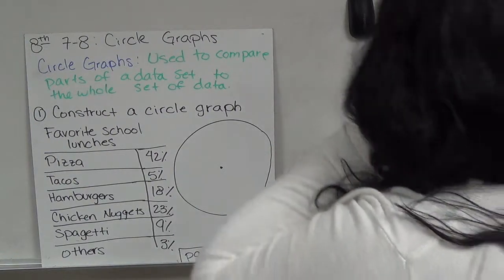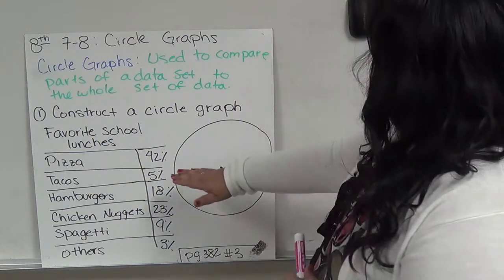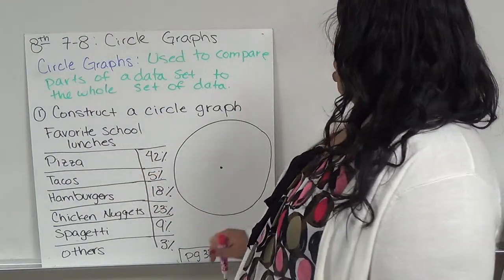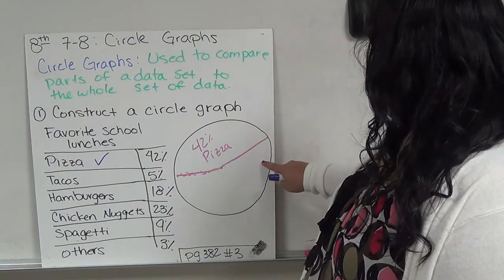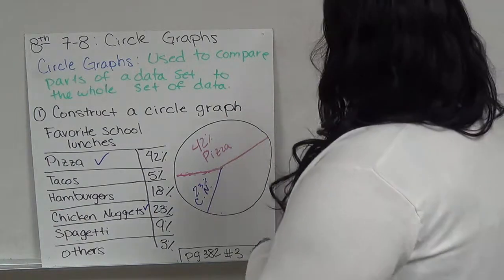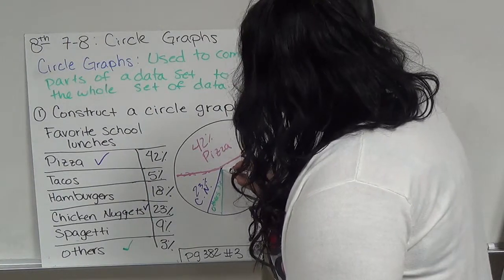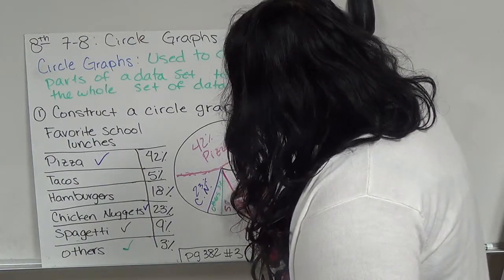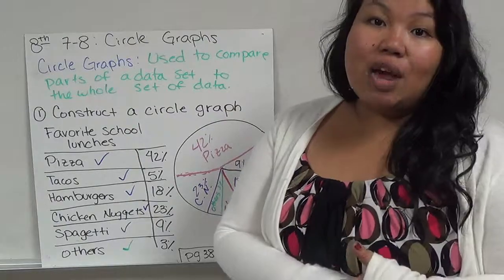8th 7.8 Circle Graphs